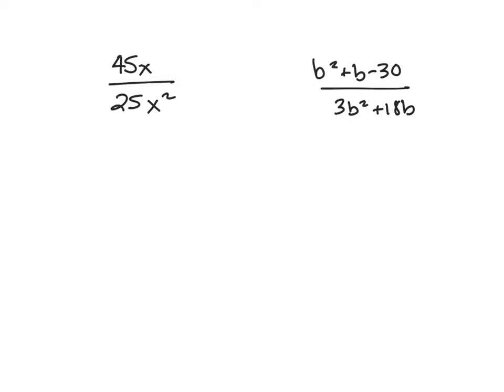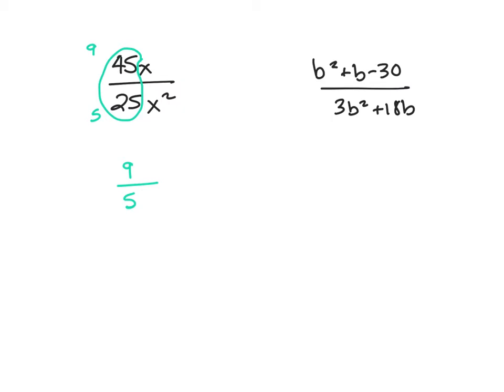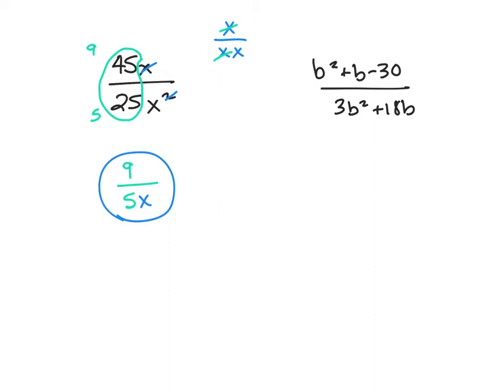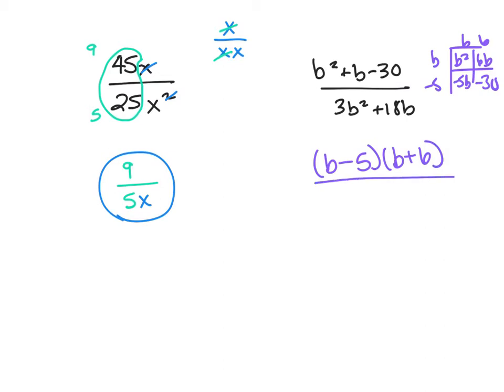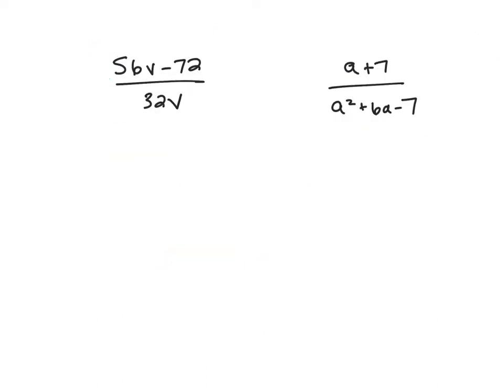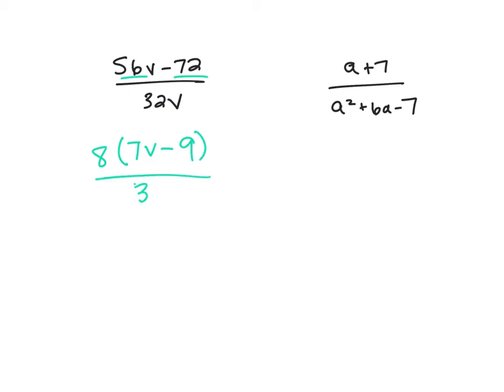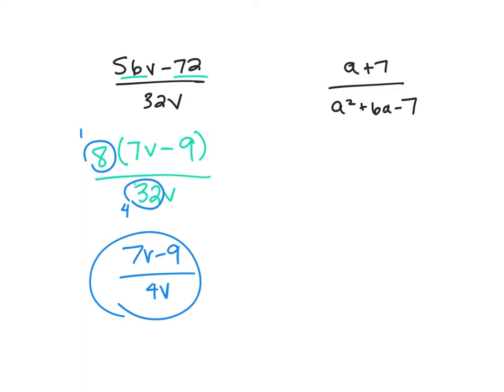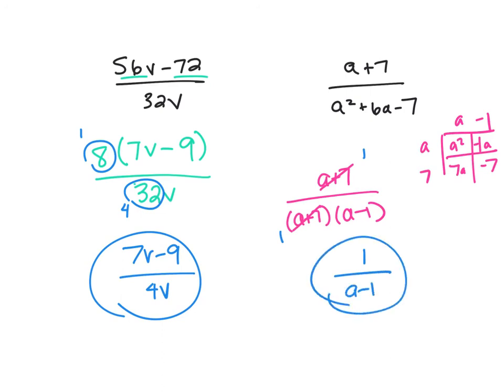Lesson 3 Warm-up